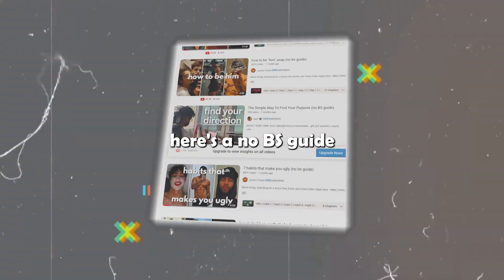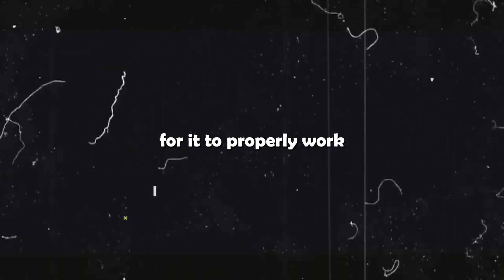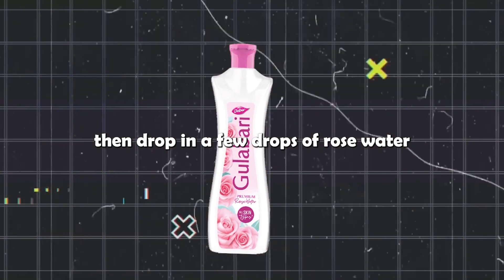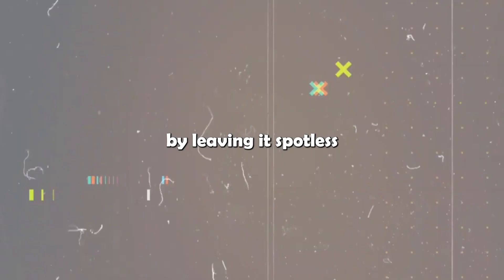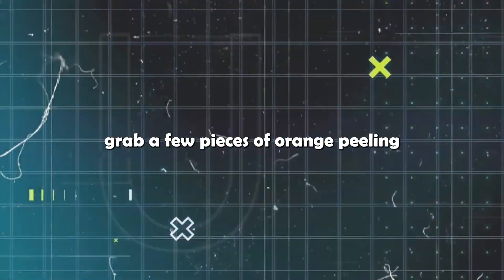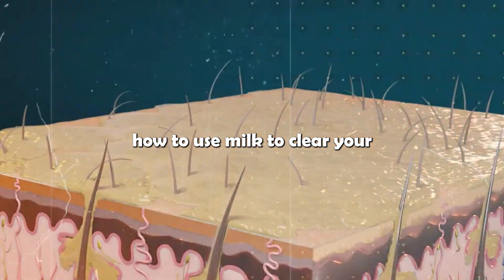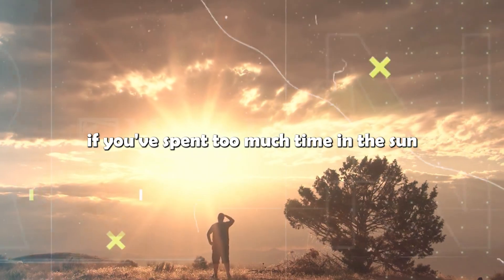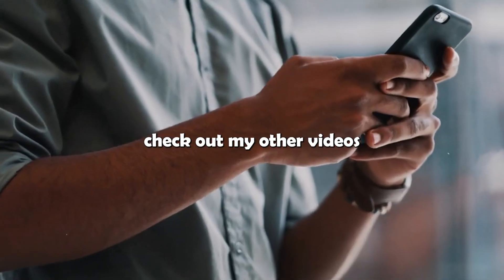How to Glow Up in a week (no bs guide)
Ready to level up your life in just one week? Say goodbye to the old you and hello to a radiant new glow with our no-nonsense guide: 'How to Glow Up in a Week (no bs).' In this transformative video, we cut through the fluff and deliver actionable tips and strategies to help you look and feel your best in just seven days. From skincare routines to wardrobe upgrades, self-care practices to confidence-building exercises, we've got you covered from head to toe. Whether you're preparing for a special event or simply ready to reinvent yourself, this guide is your ticket to unlocking your full potential and embracing a more vibrant, confident you. Don't wait any longer – watch now and start your glow-up journey today!